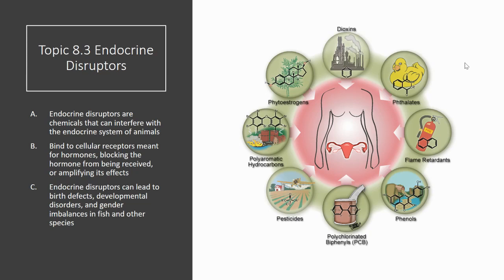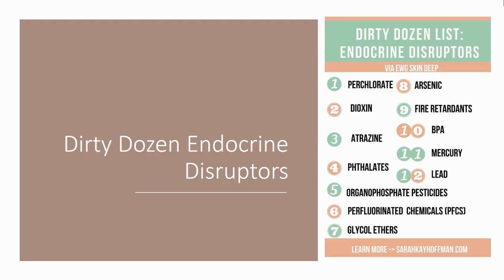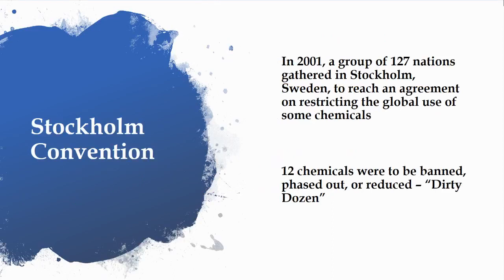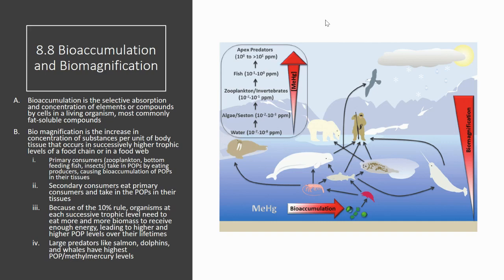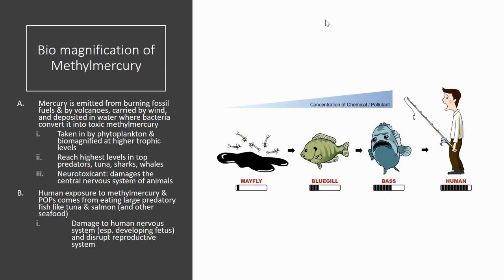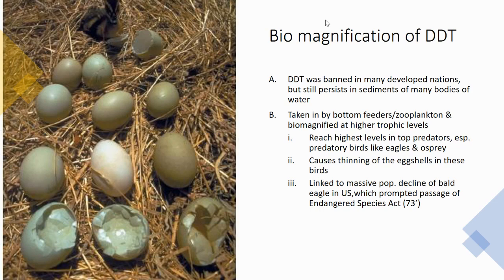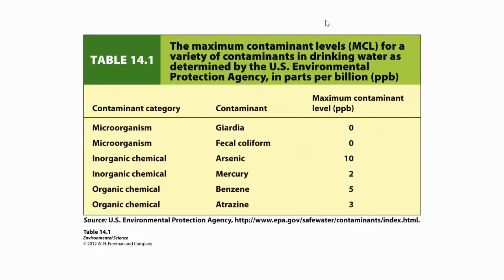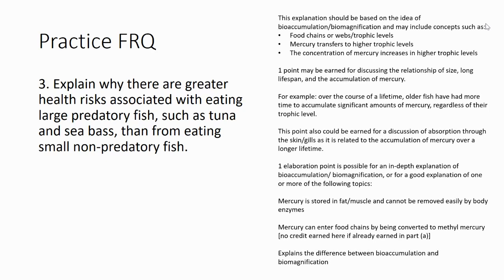Lecture Video Topic 8.3_.8.7-8.8